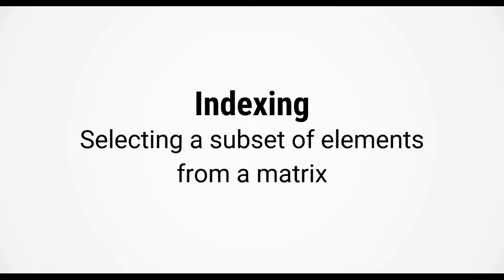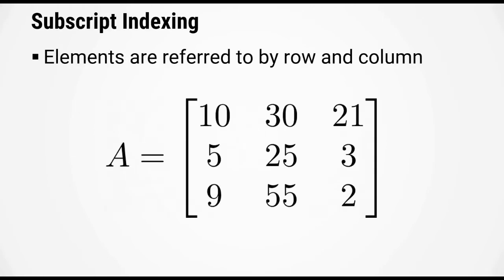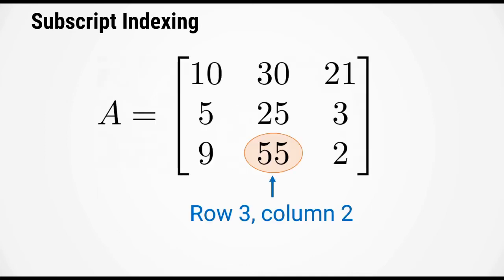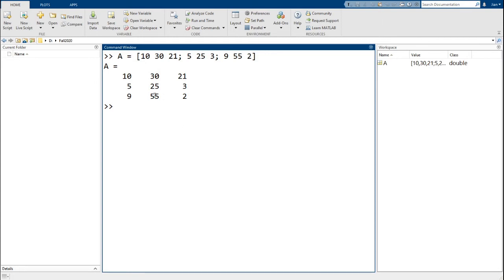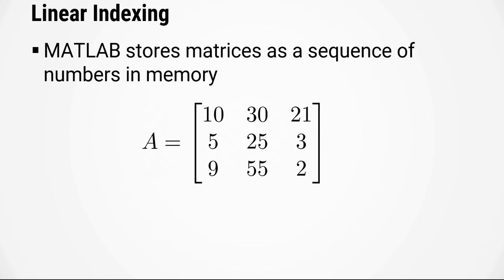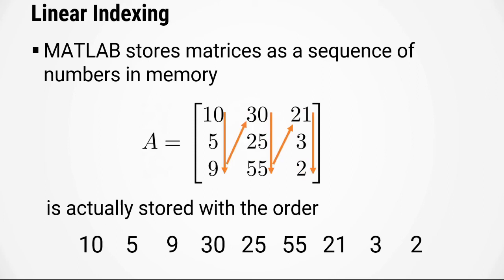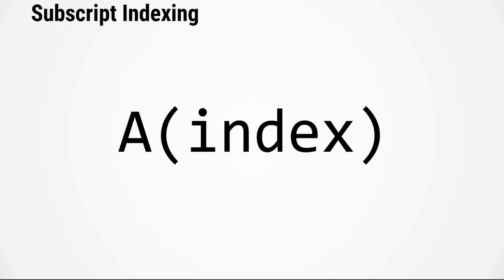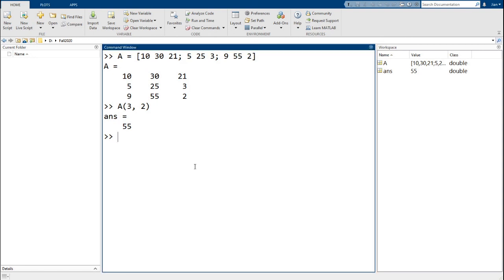Matrix Indexing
Learn how to index elements in a matrix